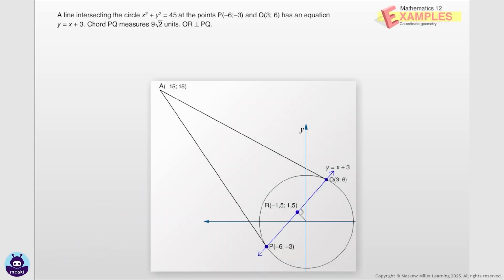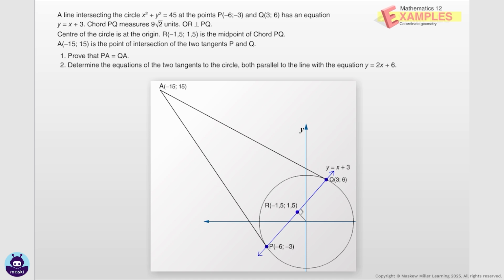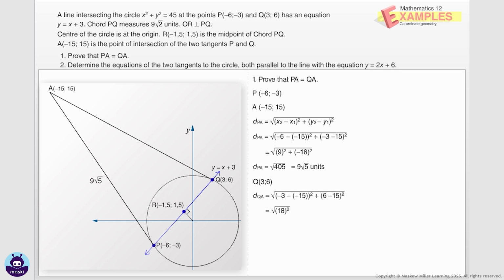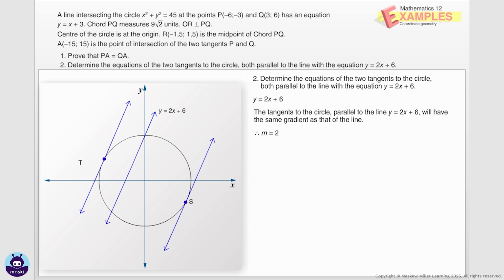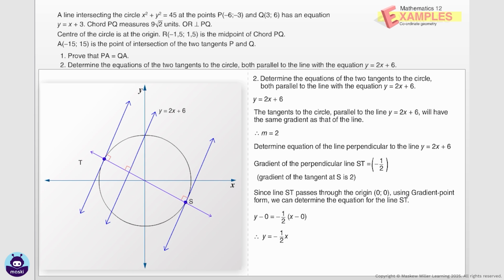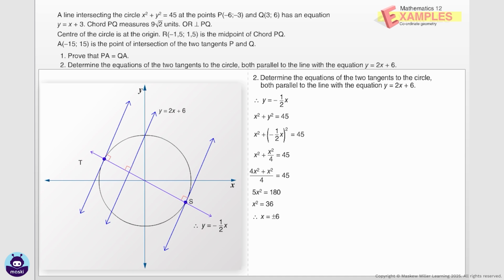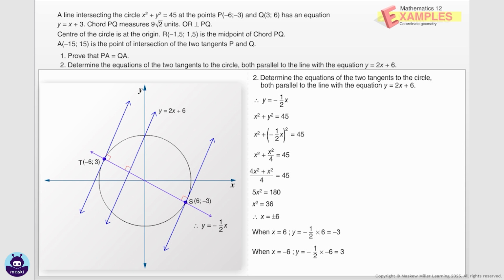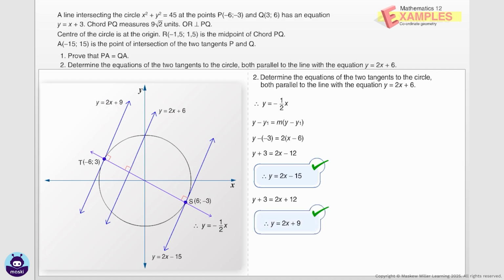[GRADE 12] Equation of the tangent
This is a video explaining how to determine the equation of a tangent